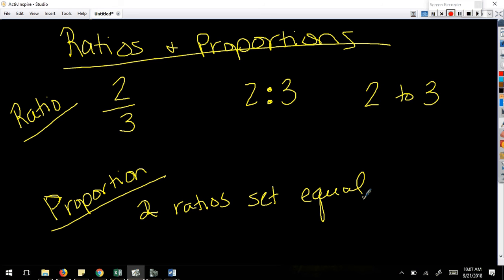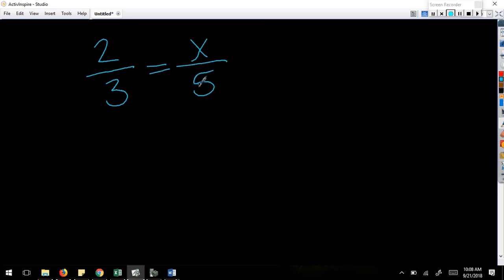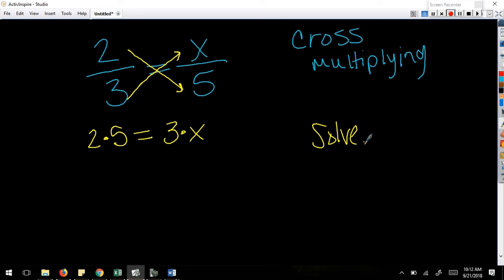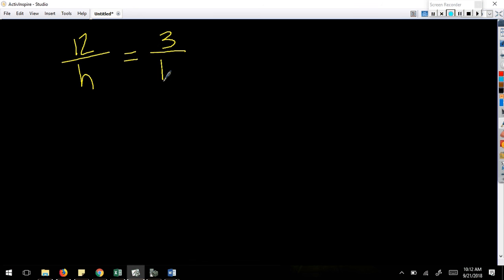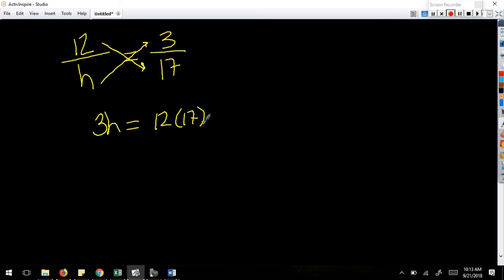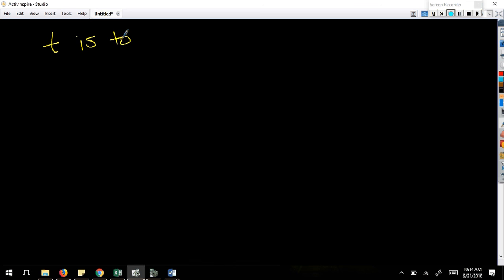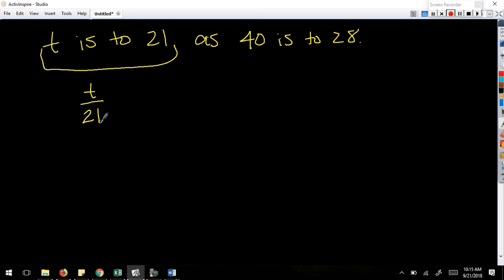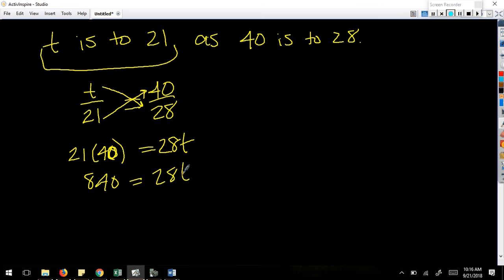ratios and proportions